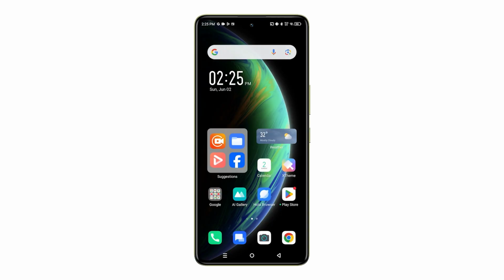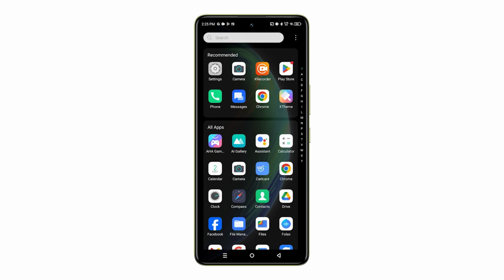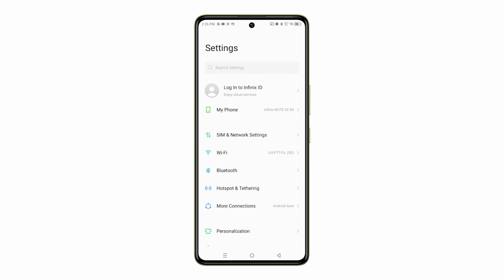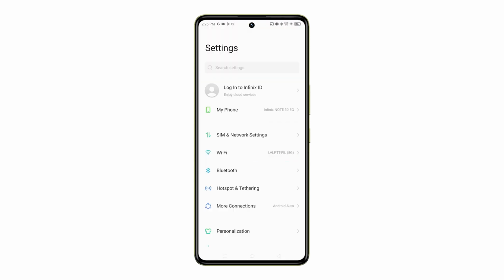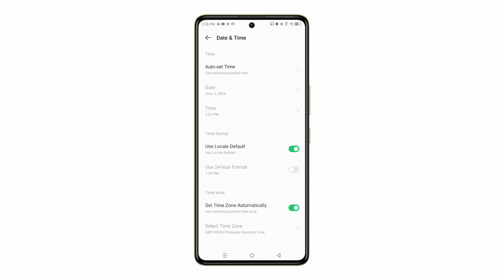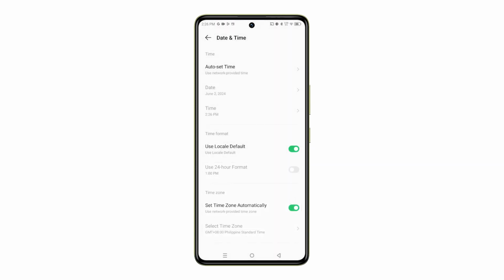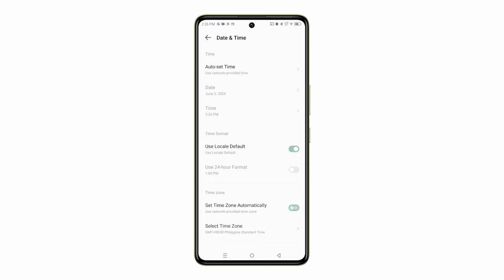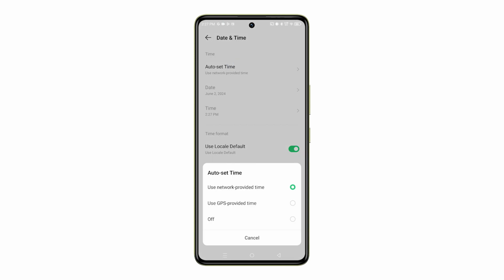How to Activate Automatic Date and Time Settings on Infinix Note 30 5g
Frustrated with manually changing the date and time on your Infinix Note 30 5G when you travel? This video shows you how to activate automatic settings in just a few steps!

Never miss an appointment again - your phone will automatically update to the correct time zone, keeping you on track wherever you go.